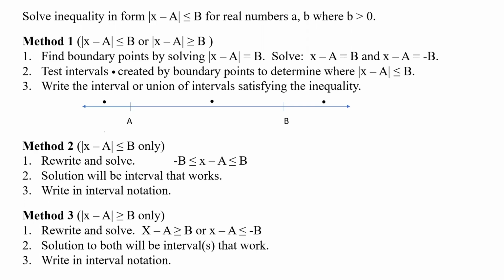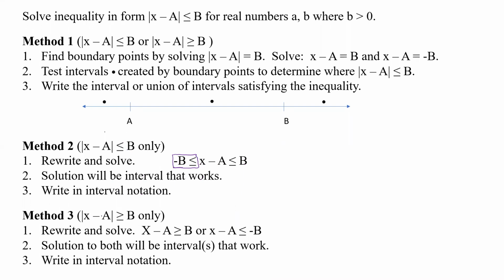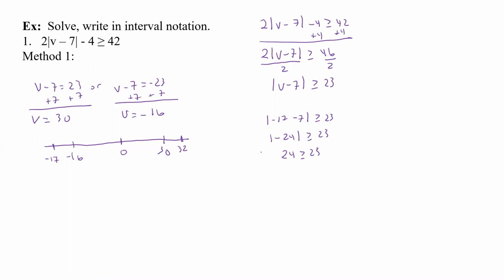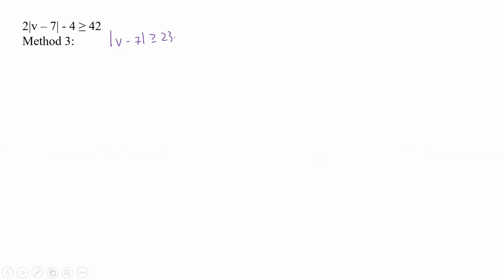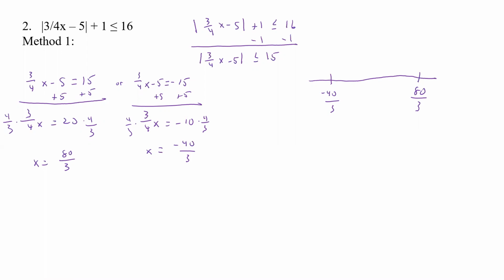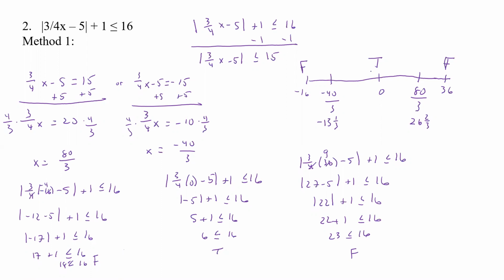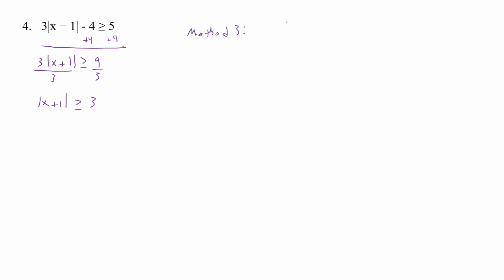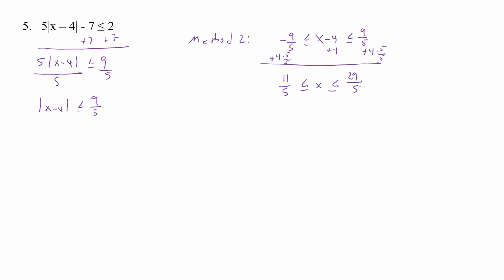1.6 Lecture Pt II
Lecture:  1.6 Absolute Value Functions Pt II